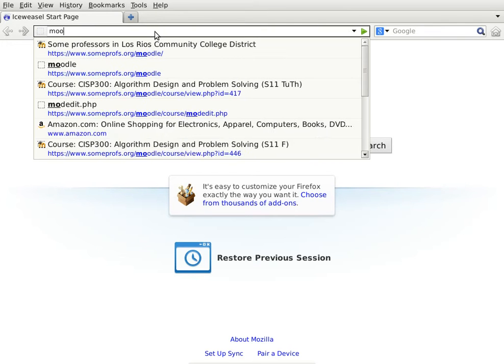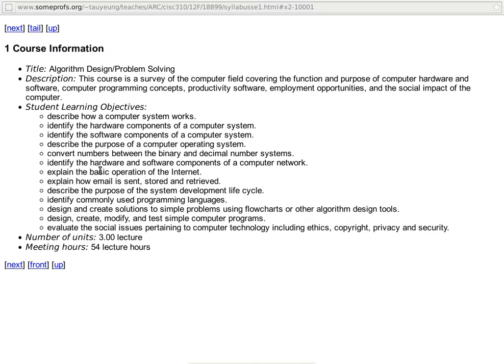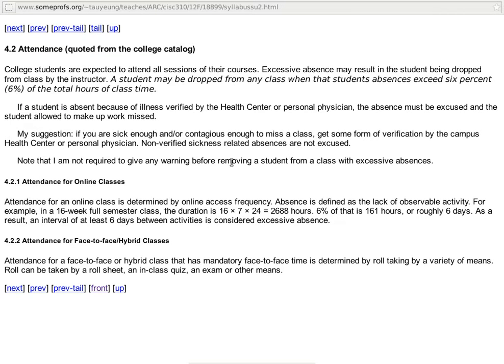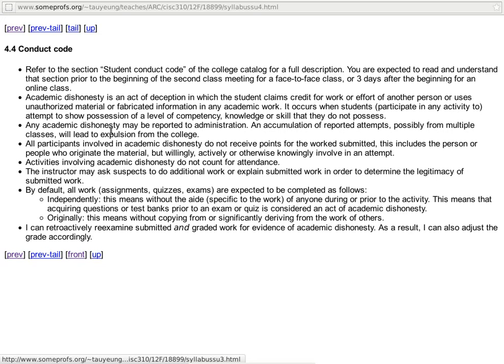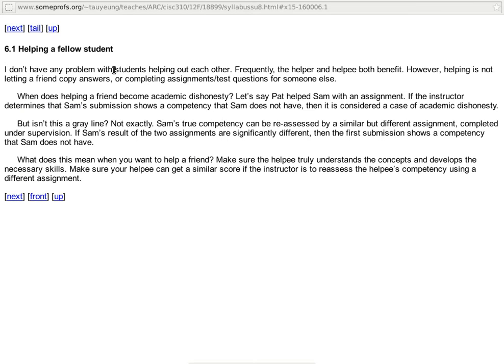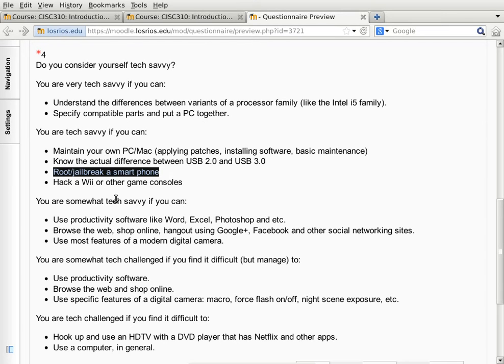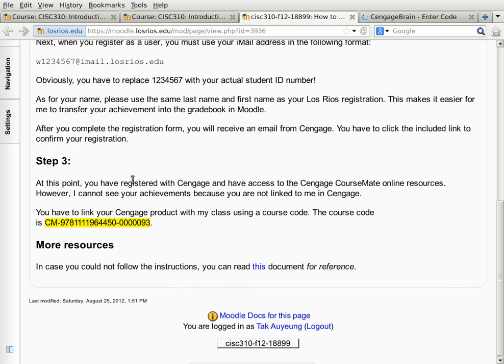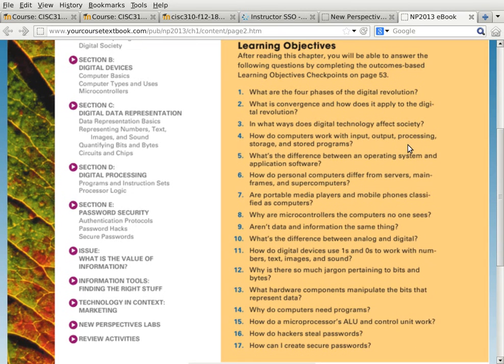20120828 ARC cisc310